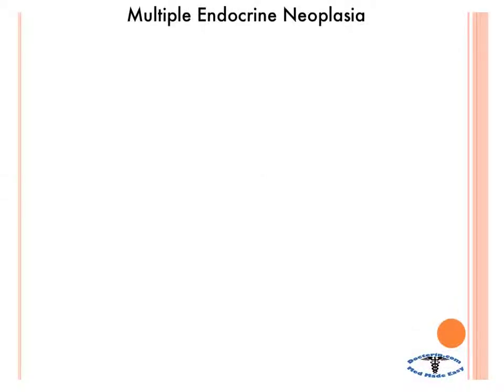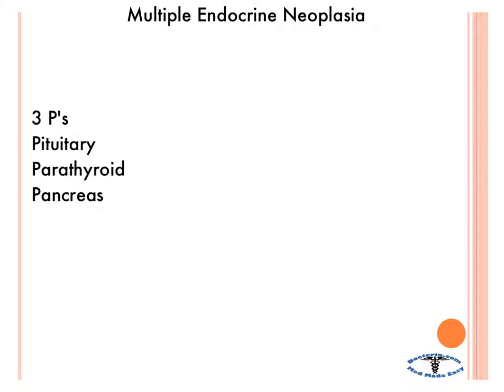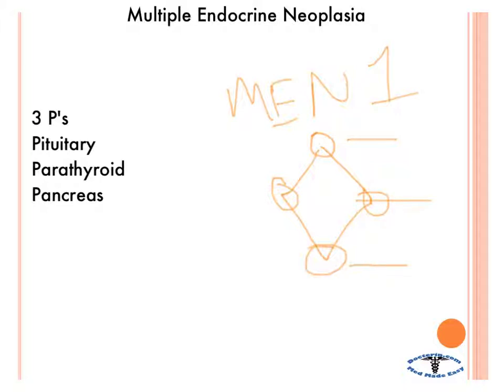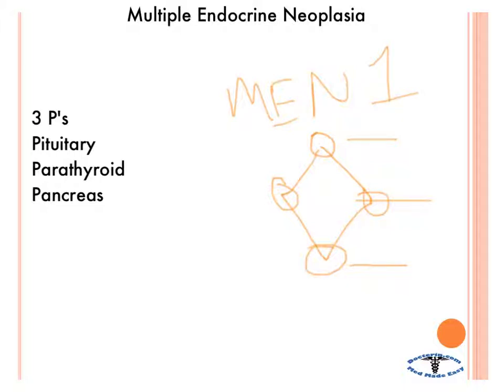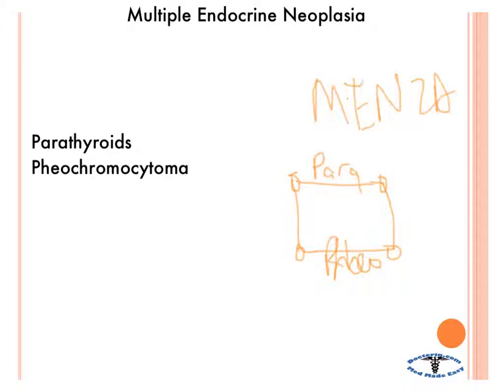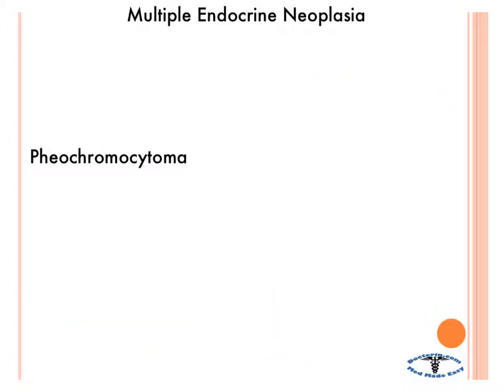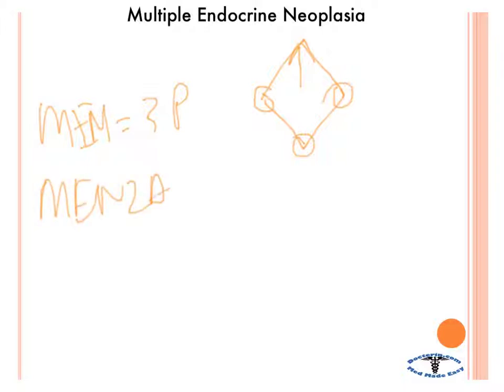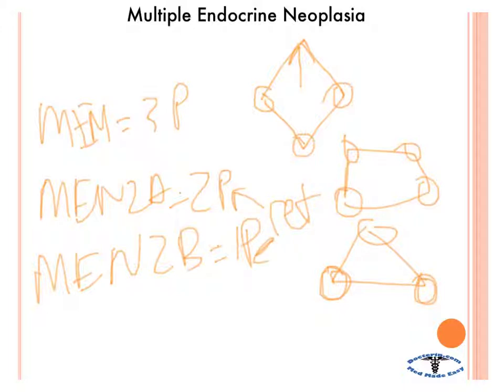Multiple Endocrine Neoplasia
men